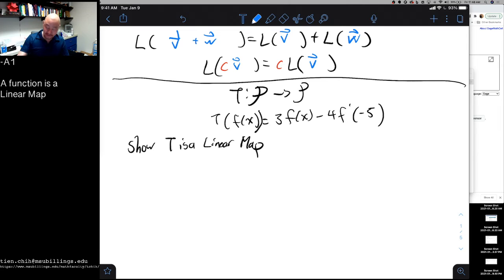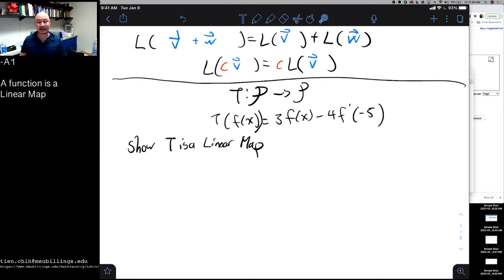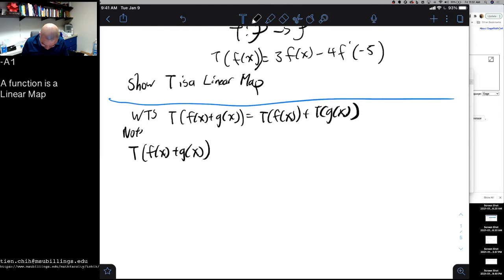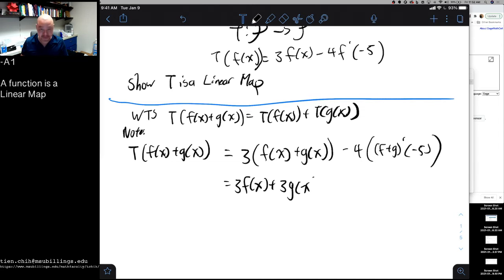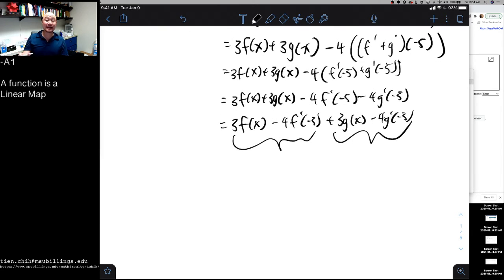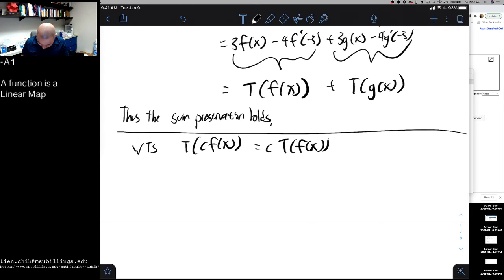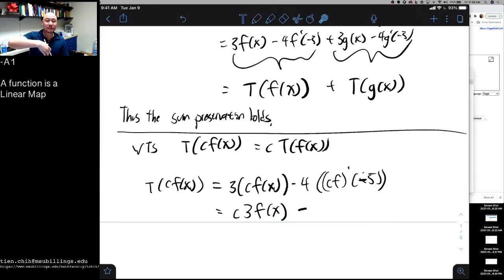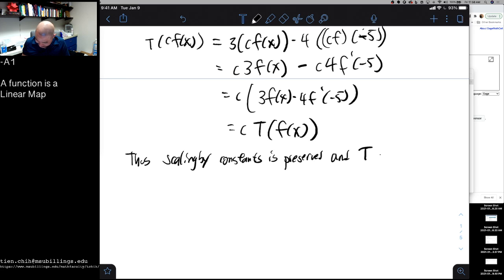A1: Linear Transformations - Is a Linear Transformation